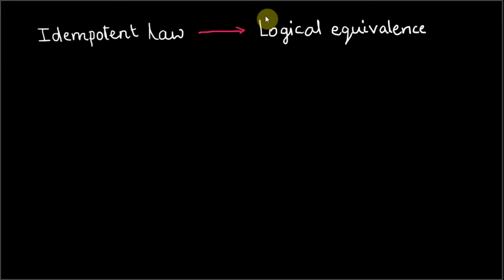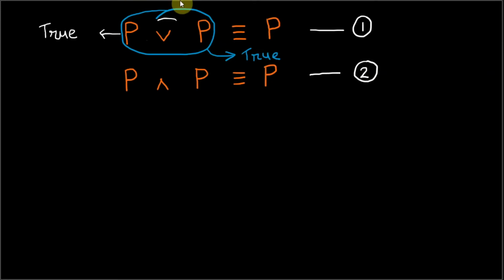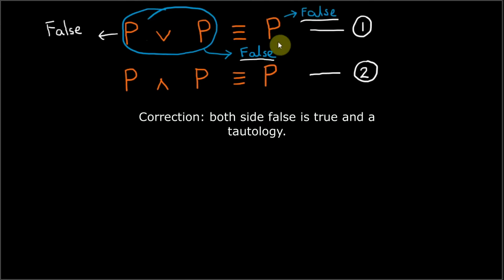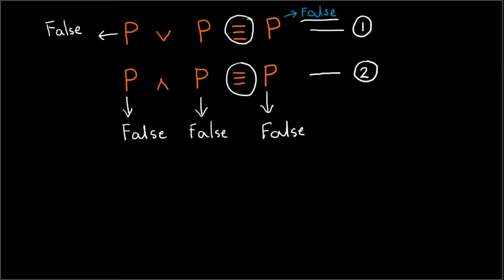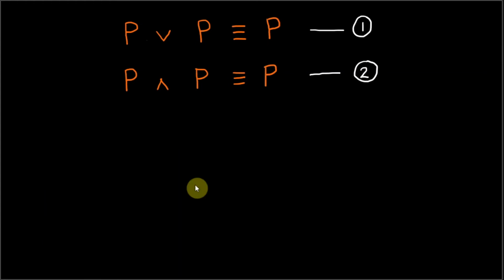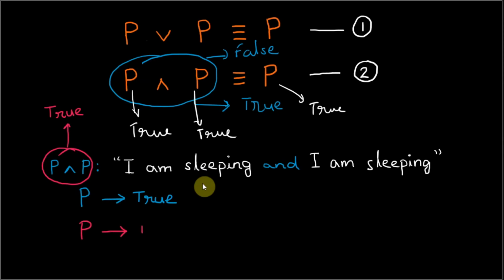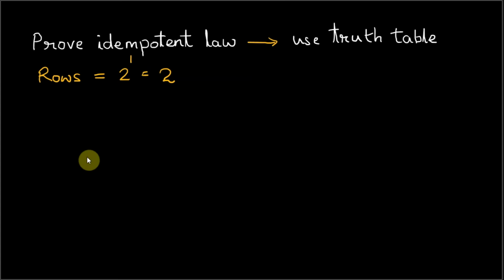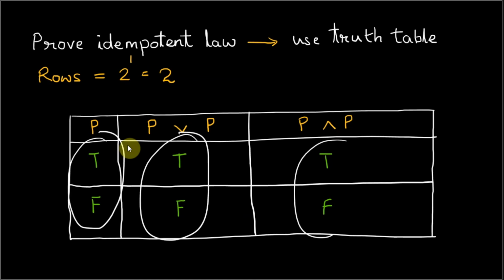What is an Idempotent Law | Prepositional Logic | Discrete Mathematics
In this video, I will discuss about the idempotent law which is another equivalence and then prove the validity of the equivalence using truth table.